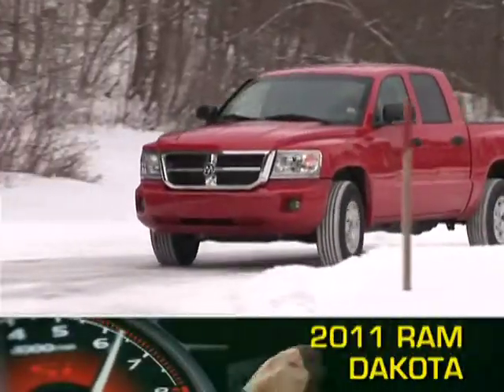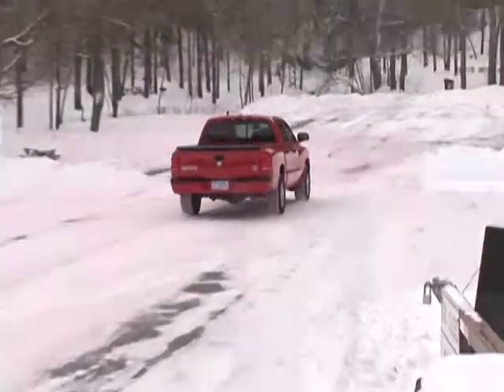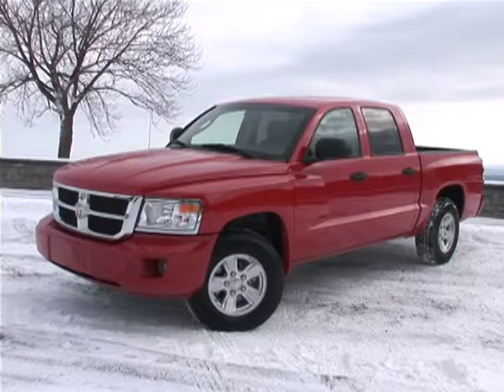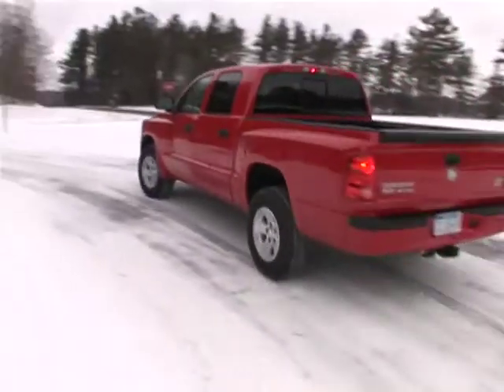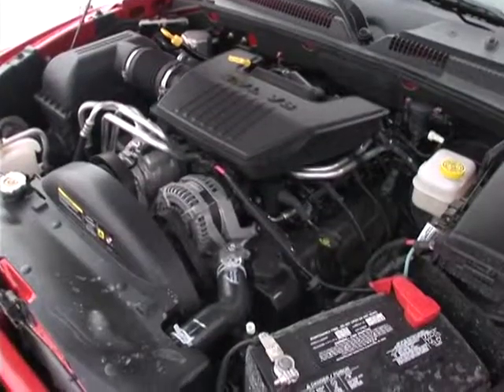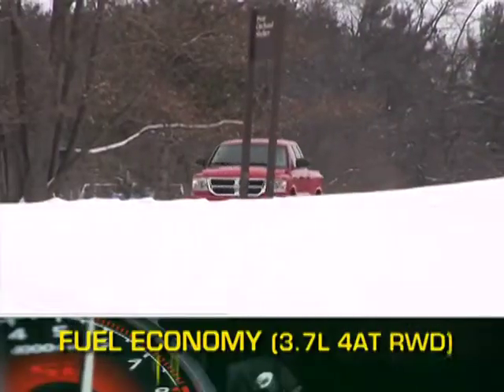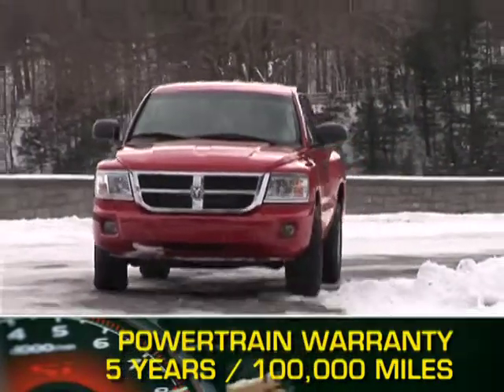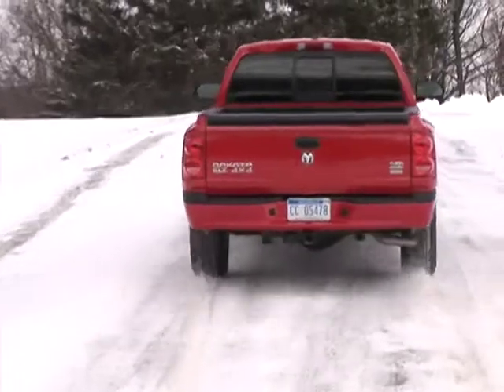2011 RAM Dakota Overview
The 2011 Ram Dakota has just the right mix of power, function and style for both the great outdoors AND the daily commute.